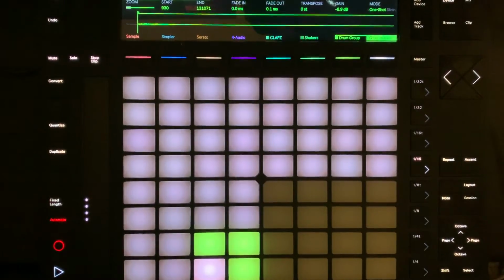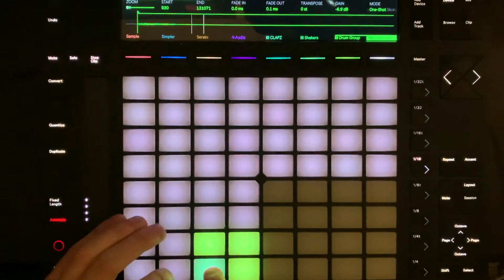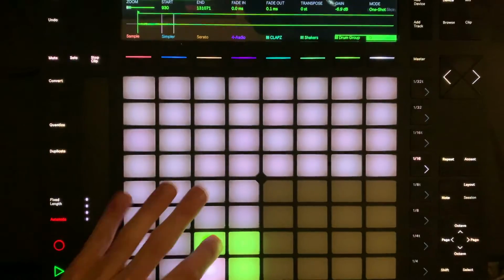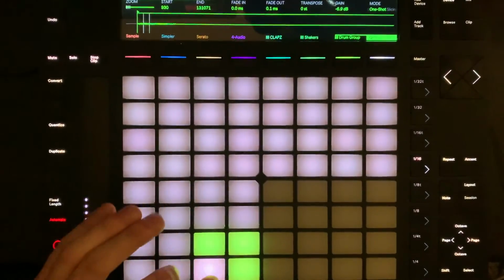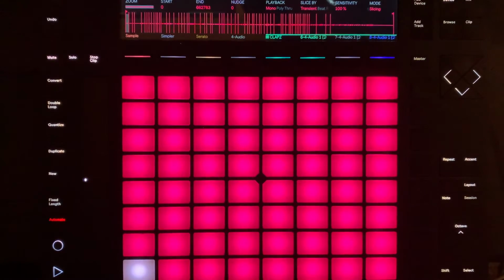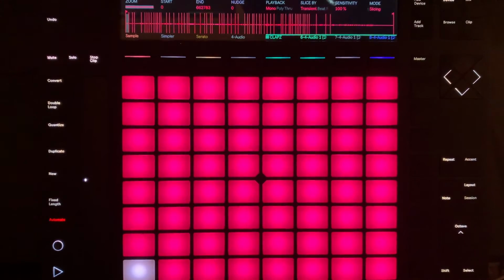Creative Block - Aaron Haigh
Welcome back to our Creative Block series: a curated series of short videos aimed at those feeling uninspired, including tasks to stimulate your creativity, find your flow and help you break through your creative block.

For the fifth and final video in the series, Aaron Haigh (drummer and producer) welcomes us into his home studio in Manchester, where he shows us how to break through Creative Block by breaking down a reference track and using a template to form the basis of a new beat.

You can download all of Aaron’s drum samples to use in your own track (for free!)